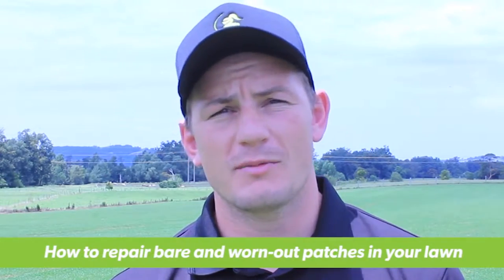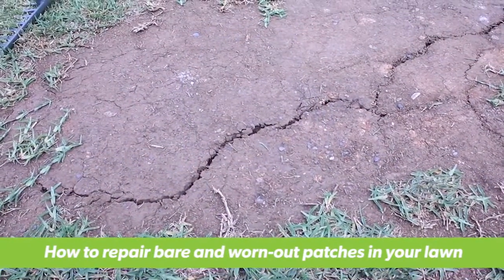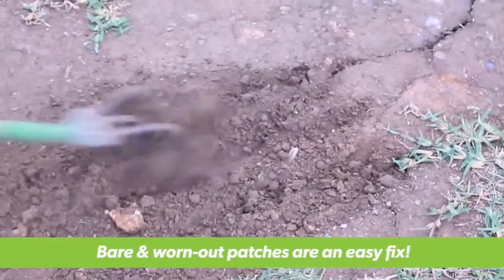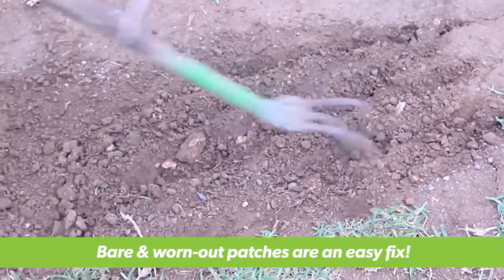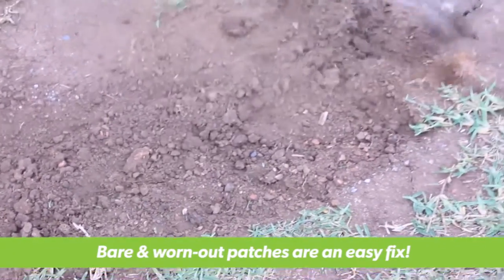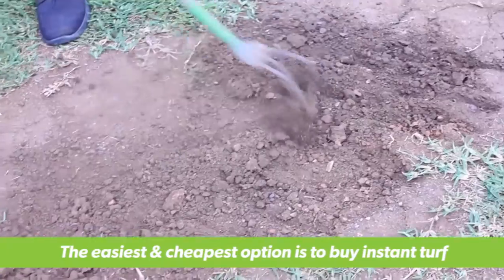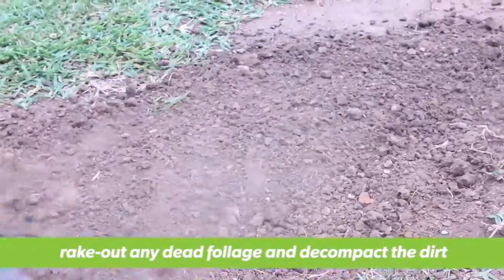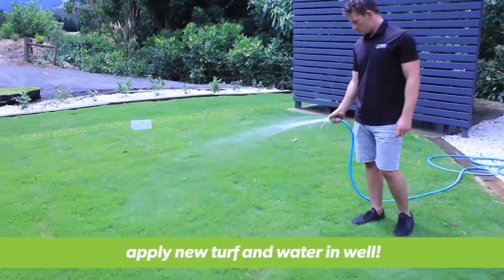Repairing worn out patches in your lawn - Jimboomba Turf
A great turf tip on how to repair bare or worn out patches in your lawn  from Lawn Solutions Australia and Jimboomba Turf.